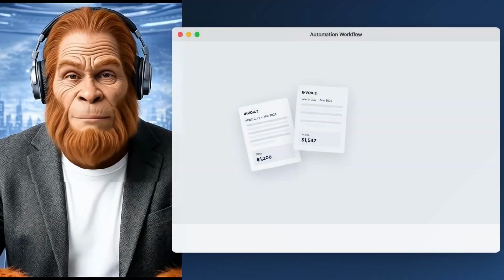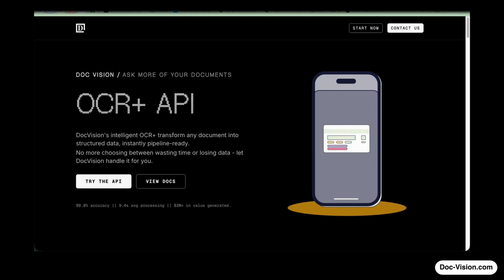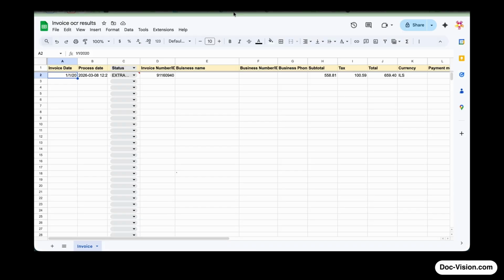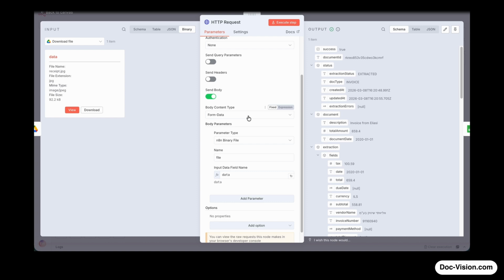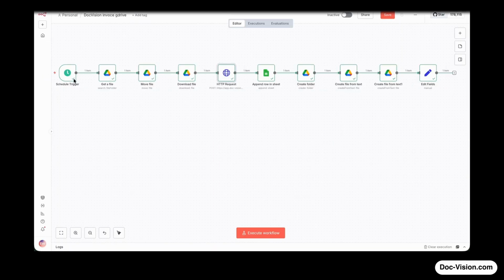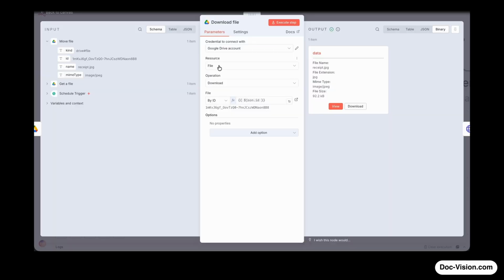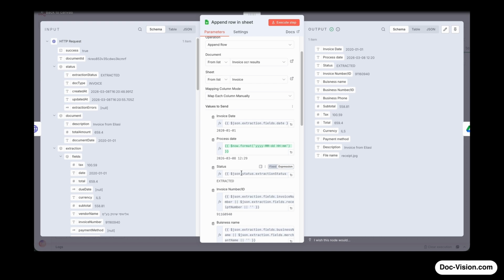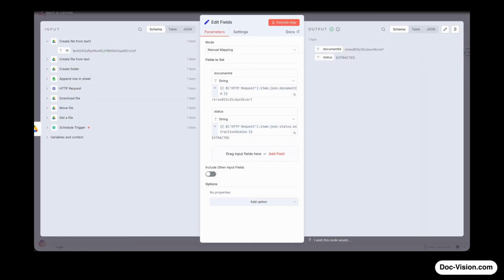📌 N8N, Google Drive, and DocVision Workflow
Build a complete automation that pulls invoices from Google Drive, extracts data using AI with DocVision, and automatically updates your Google Sheets - all without lifting a finger.